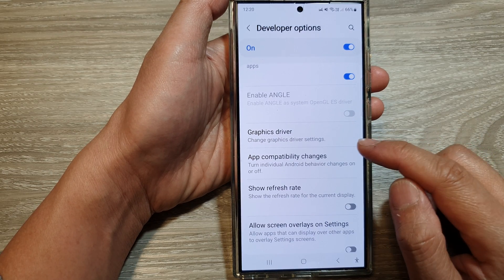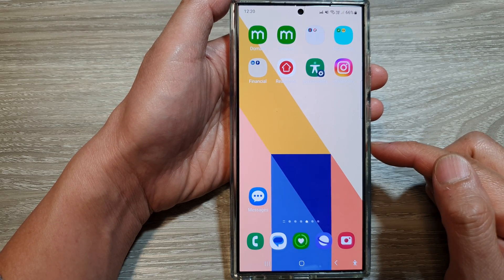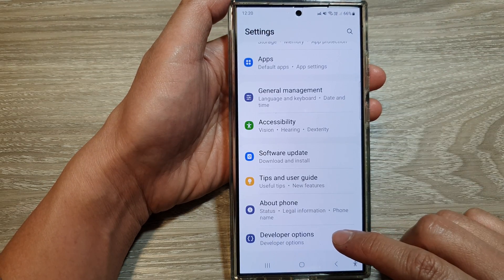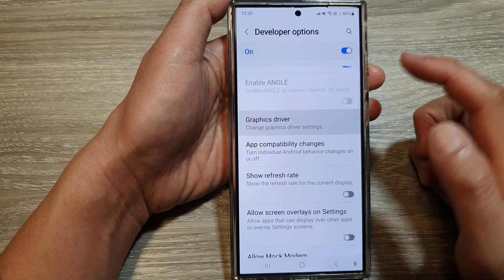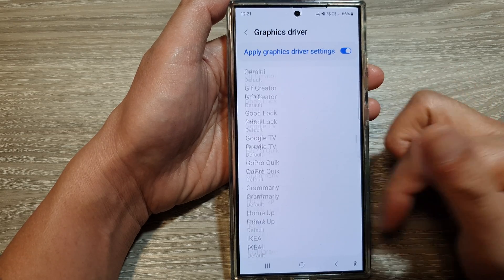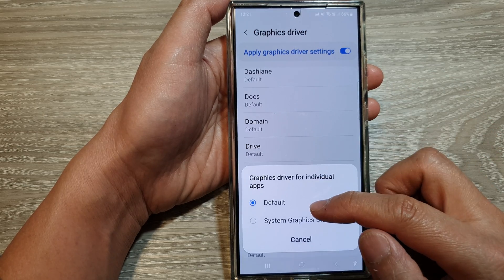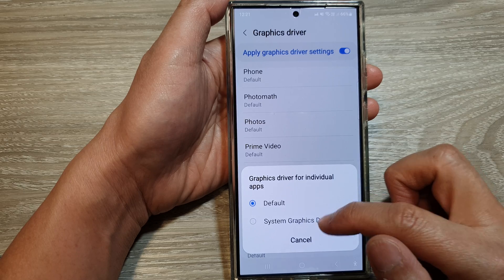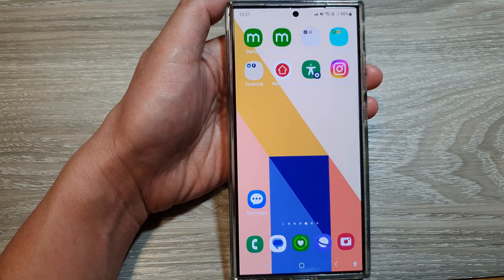Galaxy S24/S24+/Ultra: How to Change Graphics Driver Settings ⚡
In this video, I will show you how to change the Graphic Driver Settings on the Galaxy S24/S24+/S24 Ultra. Want to squeeze every ounce of performance out of your Galaxy S24's graphics?  This tutorial unlocks a hidden feature in Developer Options that lets you change your graphics driver settings! Discover how to switch between system and game drivers, potentially improving performance and stability for demanding apps and games.